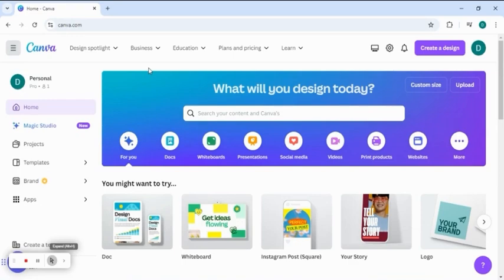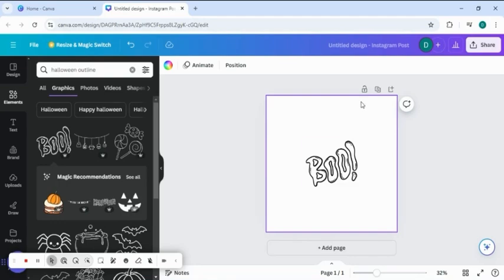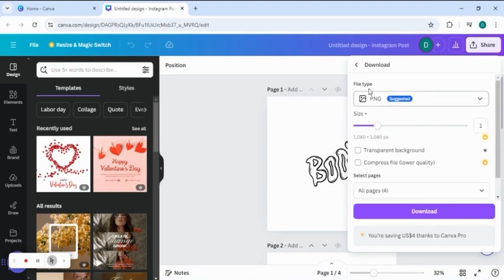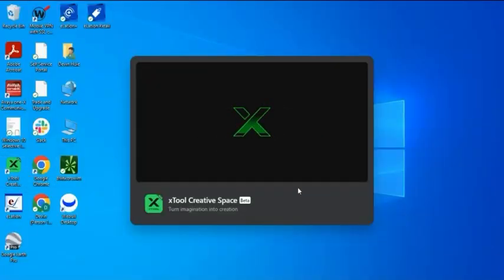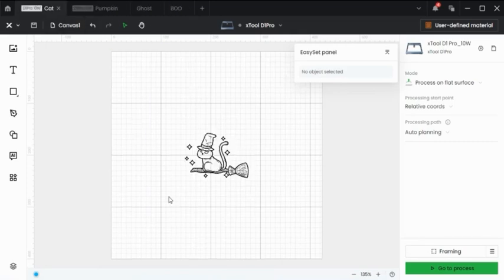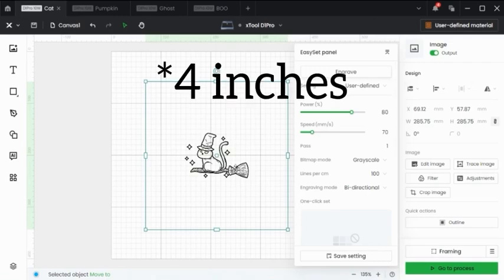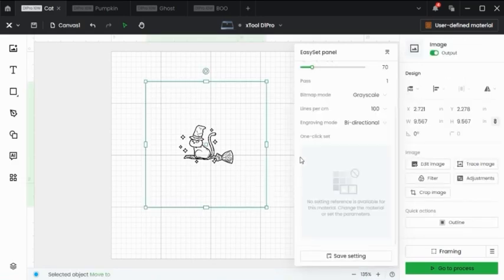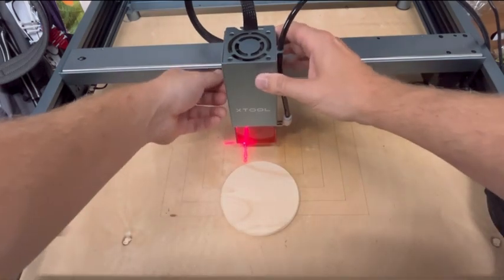Laser Engraving Designs - Halloween Coasters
This video shows a brief tutorial of how to make coasters with an Xtool and Xtool Creative Space. This will be an in-depth tutorial. Hopefully you find this video beneficial to your engraving endeavors.
I am using Xtool Creative space in the video and I currently use and Xtool D1 Pro 10W to engrave.

Xtool D1 Pro 5w (Great for Beginner Engravers) (Amazon)
Xtool D1 Pro 10w (Great for Beginner Engravers) (Amazon)
Xtool D1 Pro 20w (Great for Intermediate Engravers) (Amazon)